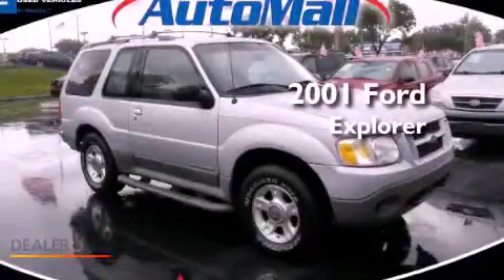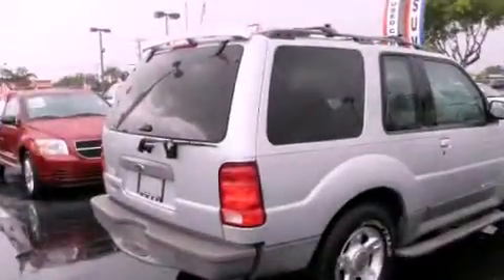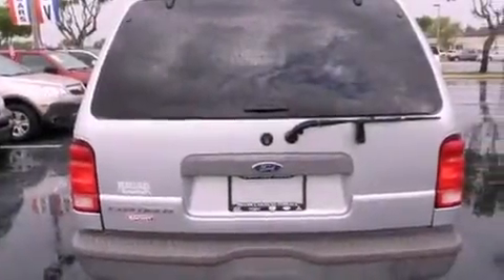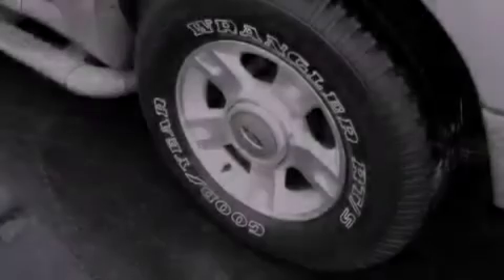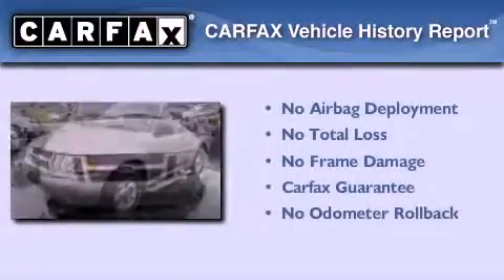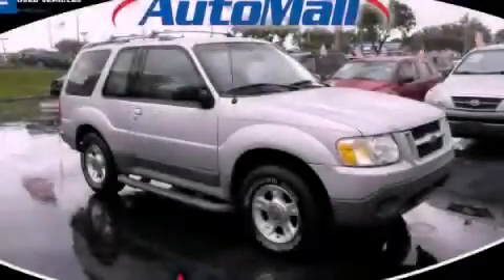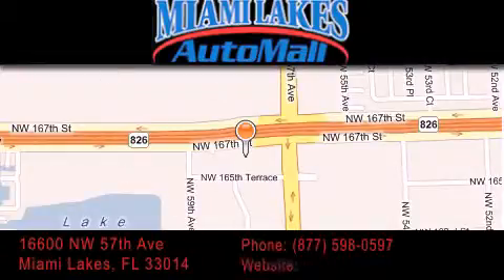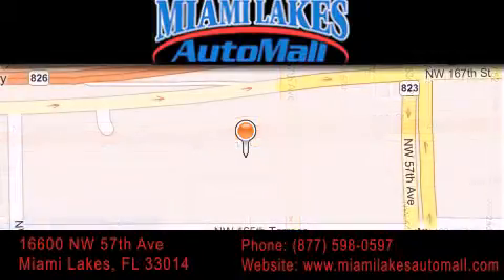2001 Ford Explorer Sport FL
Year : 2001

 Make : Ford

 Model : Explorer Sport

 Engine : 6 Cyl - 4.0L

 Trans . : Automatic

 Exterior : Silver Frost Metallic

 Miles : 69,824

 Interior : Dark Graphite

 Stock : K1T86283A

 16600 NW 57th Ave.

 Pre-Owned 2001 Ford Explorer Sport  FL